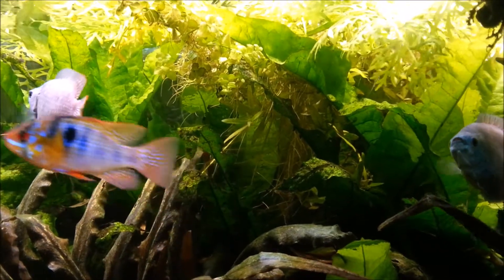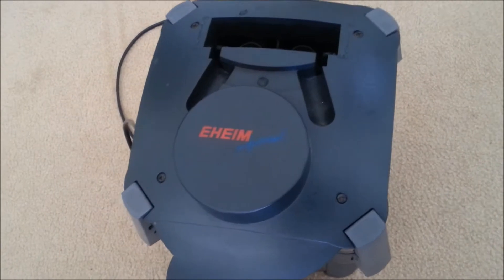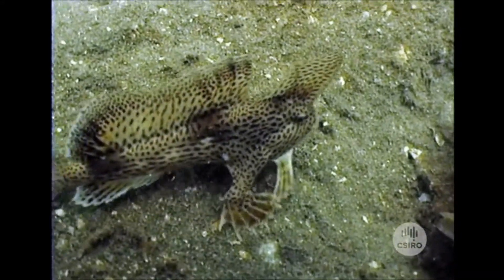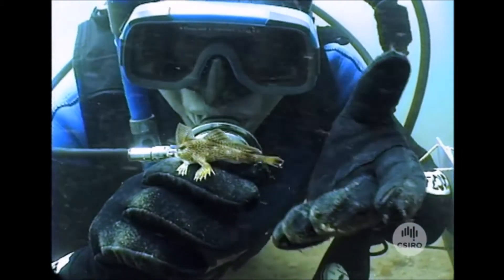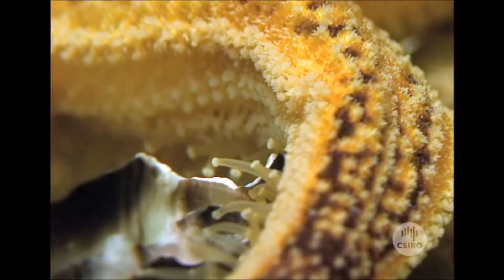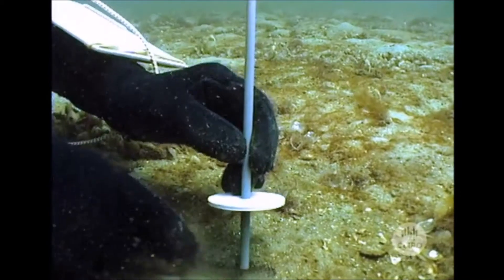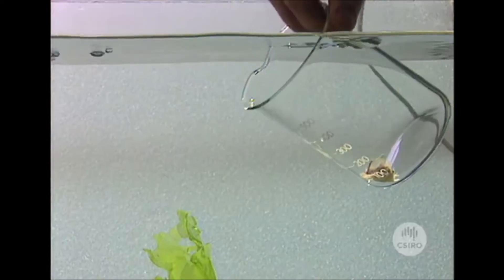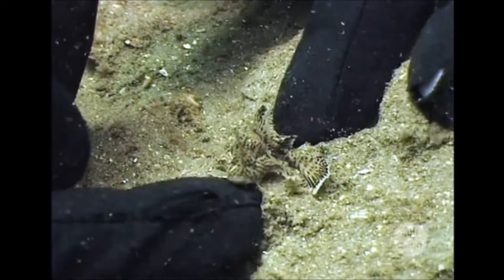The World's RAREST FISH and PLASTIC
The Rarest Fish in the World may be the Australian Hand fish, found only so far in isolated populations in river estuaries in Tasmania, it may sound incredible that Plastic may play a role in saving these critically endangered creatures.